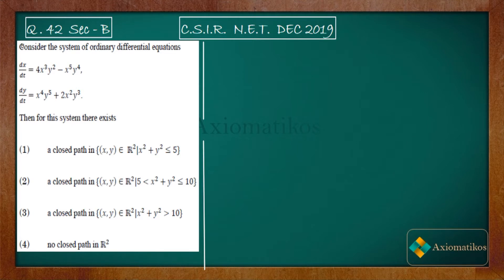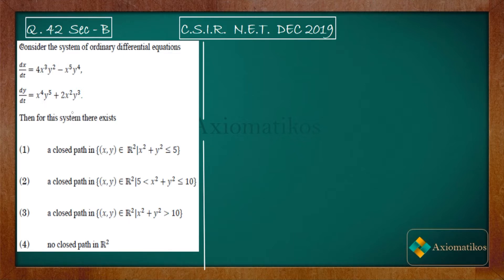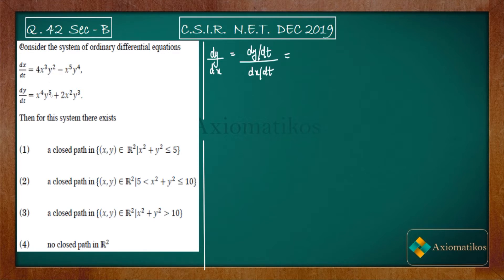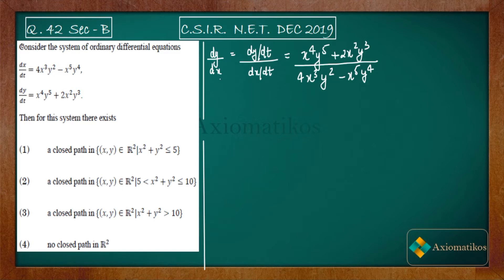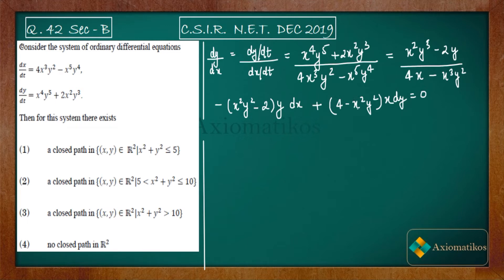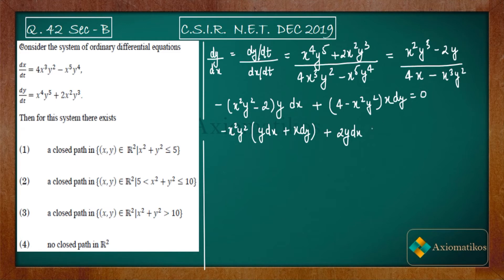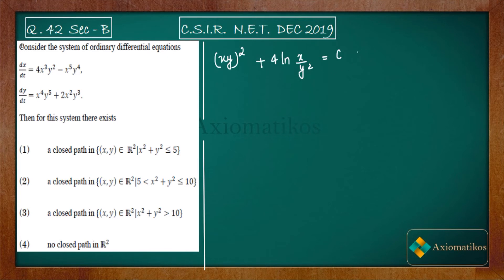CSIR NET Math Solution Dec 2019 |Question 42| Differential Equation| Non Linear O.D.E.| Closed Path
Question 42
Differential Equation

Question Paper
2021, 2020, June 2018 and 2017

CSIR NET MA Solutions
CSIR NET Differential Equation
net dec 2019 Differential Equation
THE VALUES OF A B C FOR WHICH THE QUADRATURE FORMULA IS EXACT
Differential Equation csir net 2019
part B csir net
part B dec 2019 Differential Equation
axiomatikos